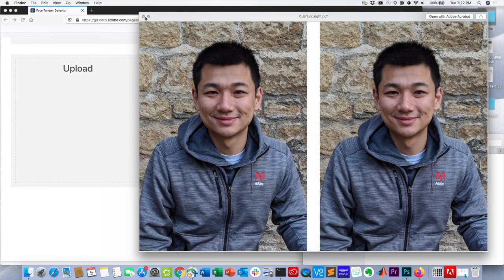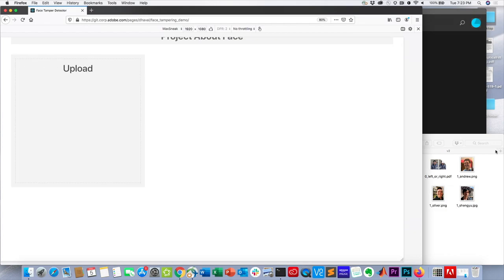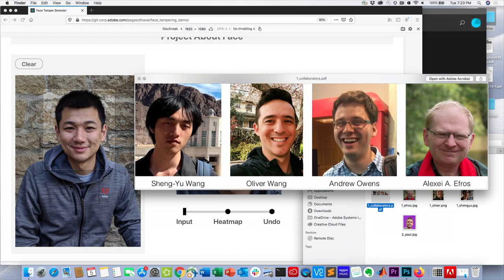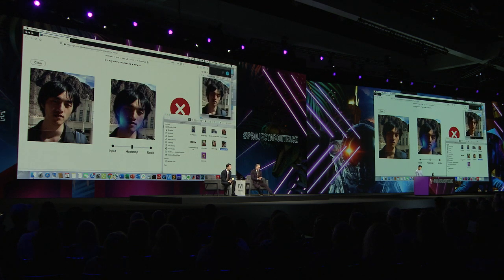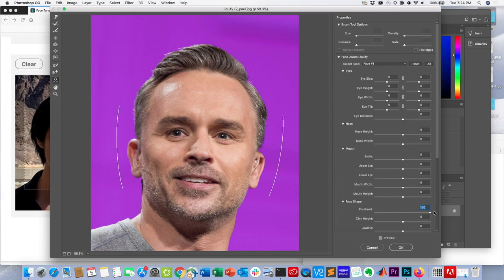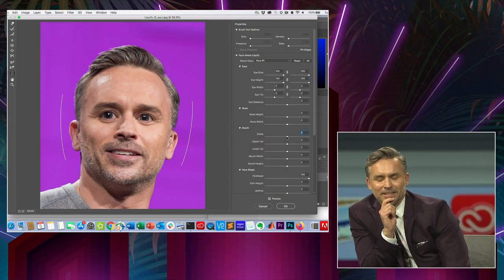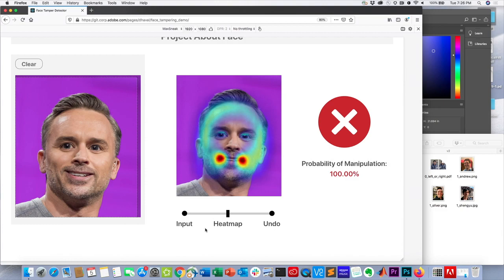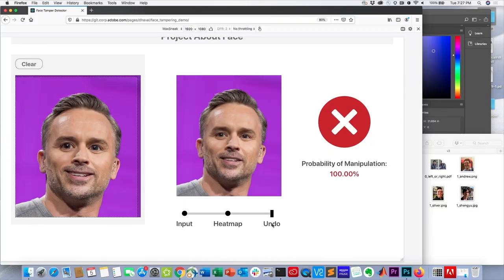ProjectAboutFace: Adobe MAX 2019 (Sneak Peek) | Adobe Creative Cloud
Identify and undo the Face-Aware Liquify feature in Photoshop with ProjectAboutFace, powered by Adobe Sensei.

Take a look inside the Adobe labs and expect the unexpected. Some demos will work and some might not — some features will end up in Creative Cloud and some might not. Emmy Award-winning writer, comedian John Mulaney hosts this year with Adobe Evangelist, Paul Trani.

Presenter: Richard Zhang

Internal Collaborators: Oliver Wang

External Collaborators: Sheng-Yu Wang, Andrew Owens, Alexei A. Efros (UC Berkeley)